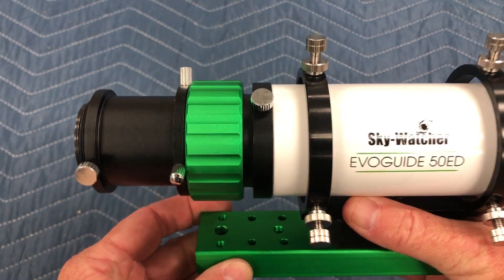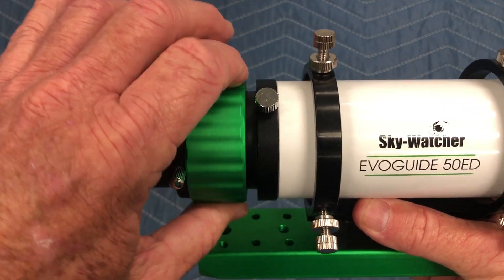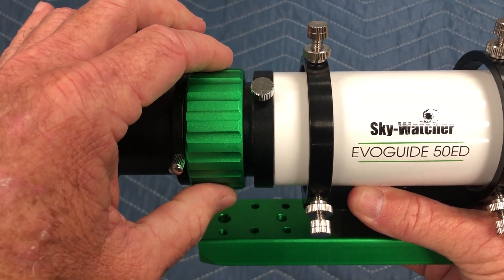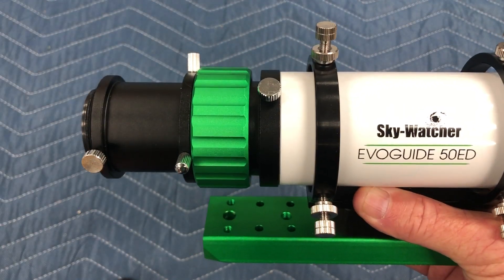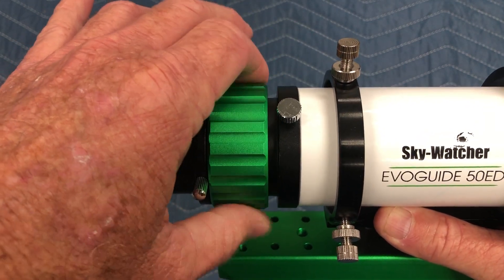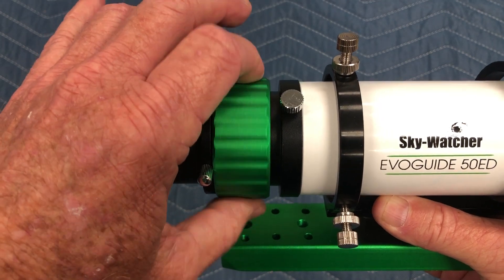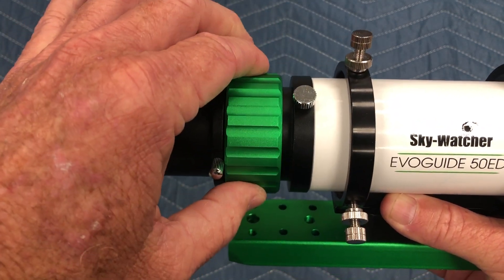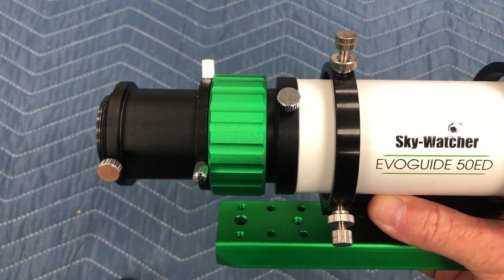Sky-Watcher Evoguide 50DX Focuser Defect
The video demonstrates a defective focuser on a Sky-Watcher Evoguide 50DX telescope.   Sky-Watcher USA is declining to honor their two-year warranty because the unit was originally purchased in the UK.  The original owner (now living in the US and sold it to me here) provided his original sales receipt but now is not responding to my communications.   An attempt has been made to have the UK store honor the warranty, still waiting to hear back.